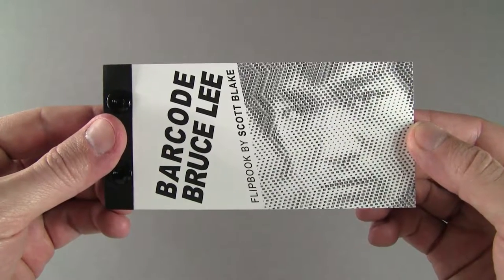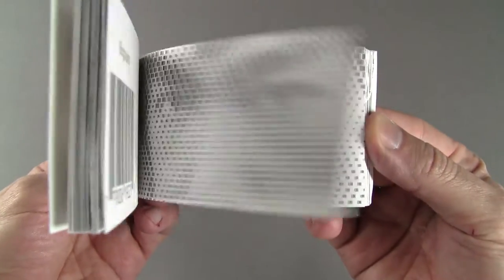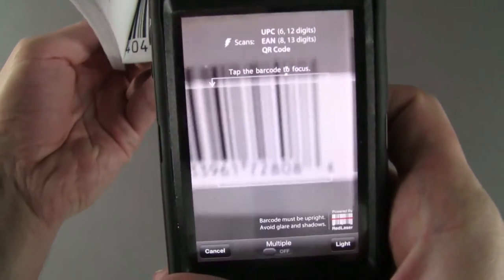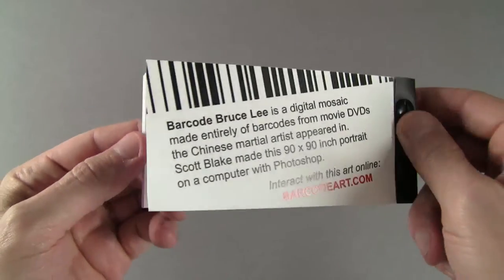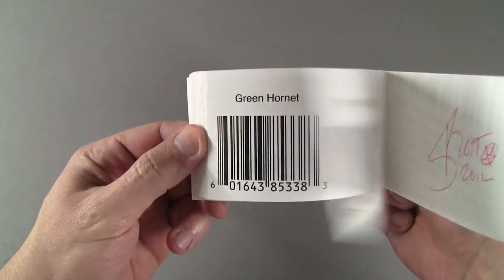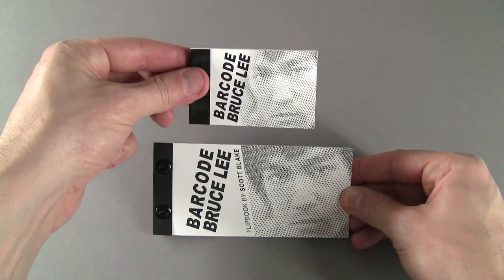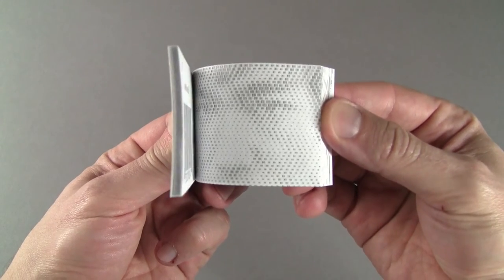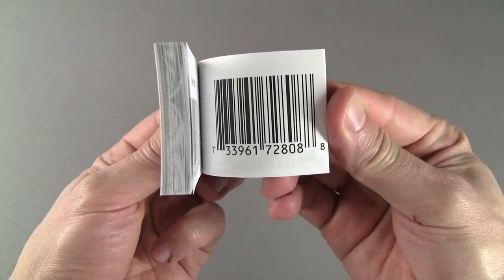Barcode Bruce Lee Flipbook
This is my Barcode Bruce Lee flipbook made with 2,560 barcodes from movie DVDs the Chinese martial artist appeared in. I created the original 8 x 8 feet digital mosaic on a computer using Photoshop. The barcodes can be scanned with a smartphone and it will show more information about the product. On the flip side I cataloged a selection of the barcodes used for the portrait. I make most of my flipbooks in two sizes. The large versions are printed on 32 pound paper with screw post binding, which is one of the most archival book binding methods available, and the smaller editions are bound with heavy duty staples. Both versions contain the same 50 page animation, and they are all signed and dated.